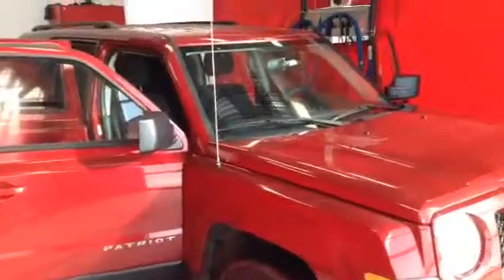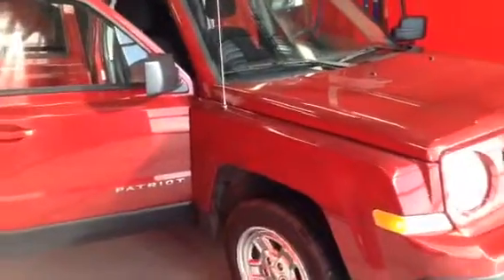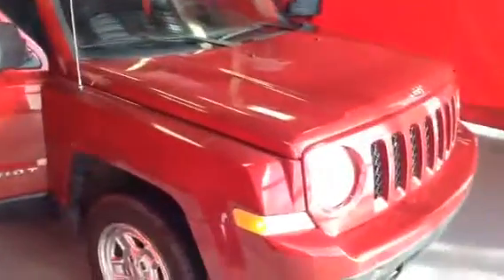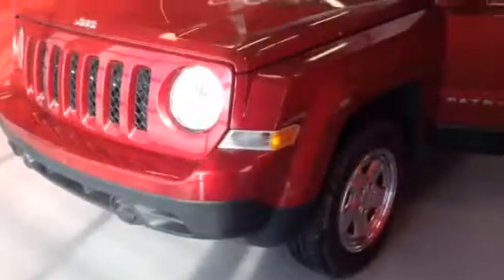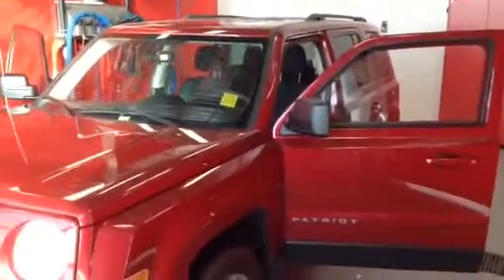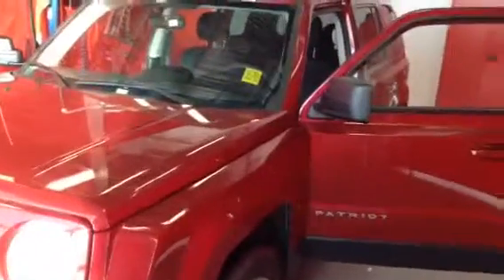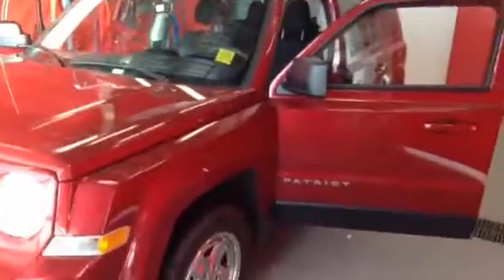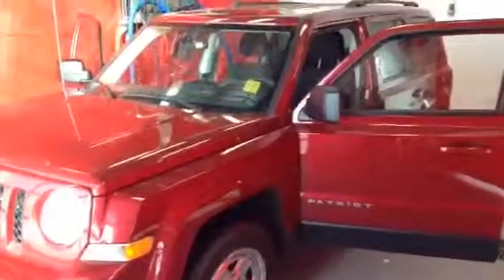2010 Jeep Patriot 4*4